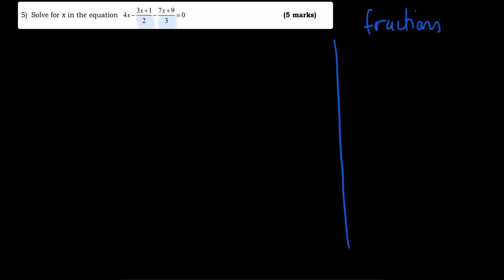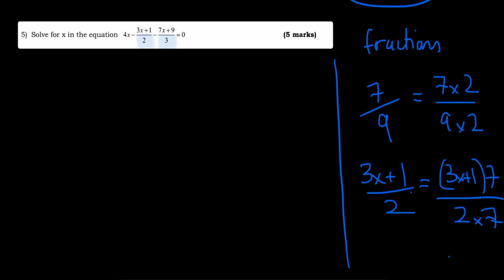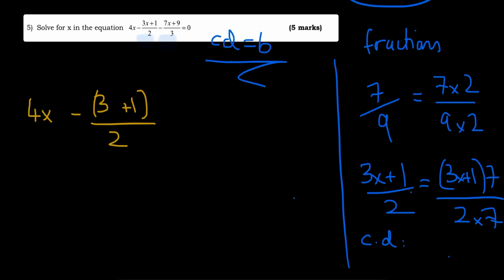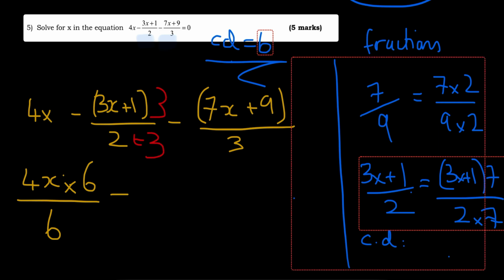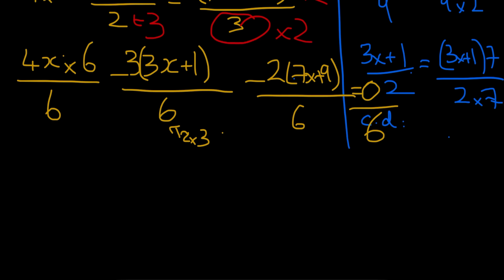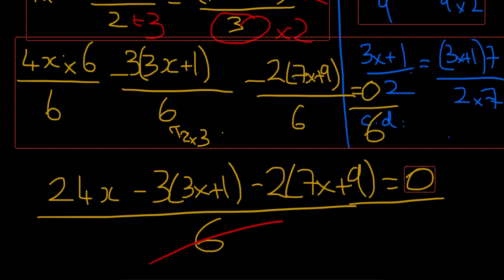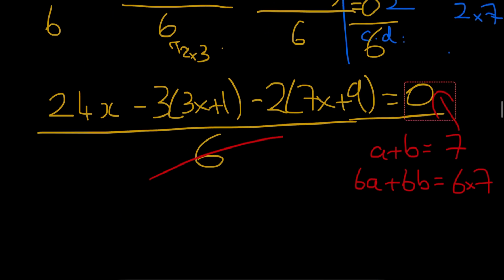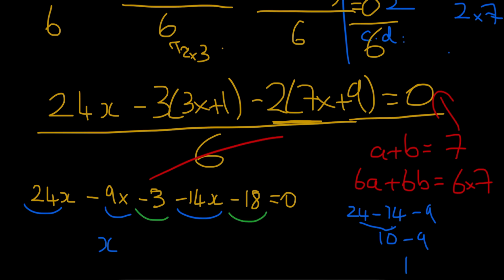NESA OLEVEL MATH 2023 Q5